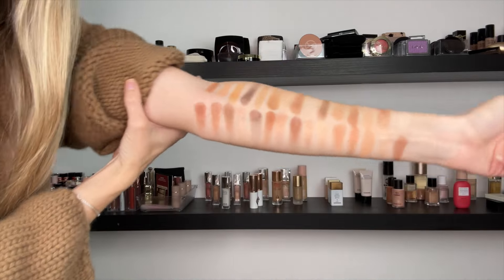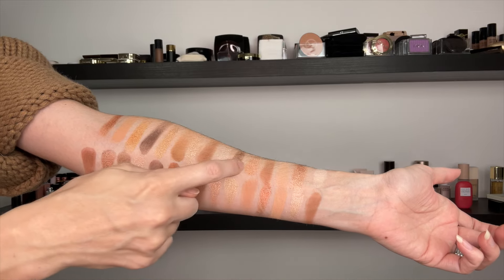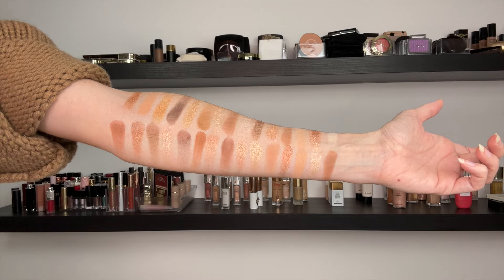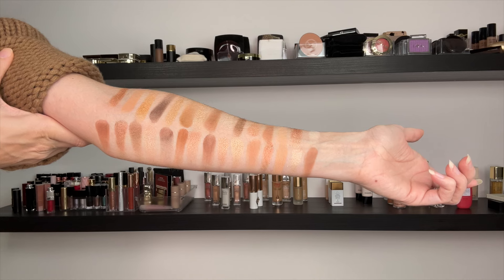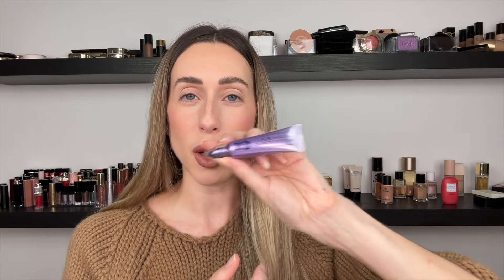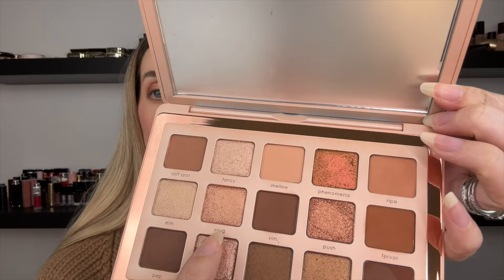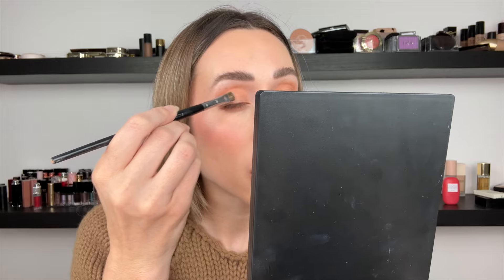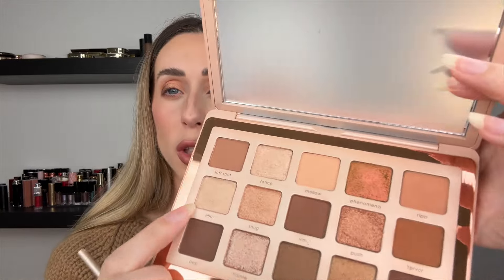Natasha Denona I need a Warm Palette swatch & try on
Hey beauties, today I am reviewing the latest palette from Natasha Denona: I need a Warm Palette. I already know I love the formula. Natasha Denona has a beautiful quality in her products, no doubt there. I am more curious to see if there is a difference between the Golden Palette and I need a Neutral Palette.

Palette I need a Warm Palette
Eyeshadow primer Urban Decay Potion eyeshadow primer
Lipstick Honey Matte MAC

I make reviews video about makeup and beauty because I believe every women deserve to feel and look her best.